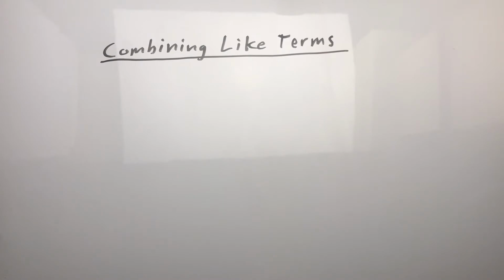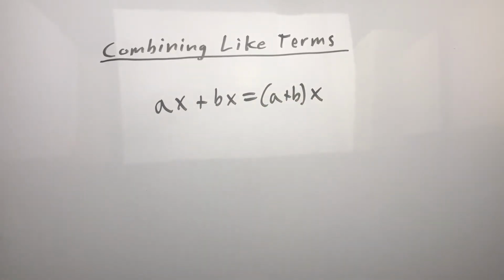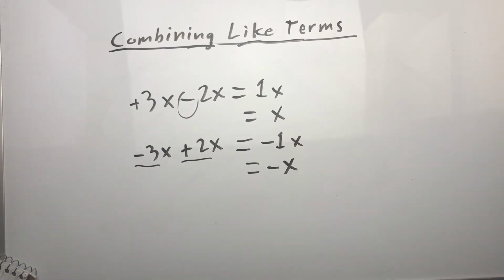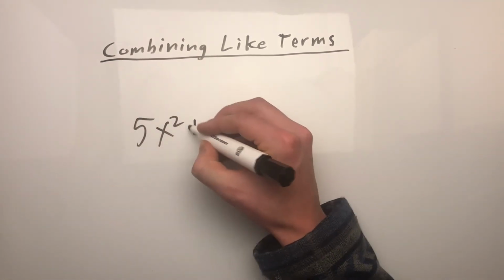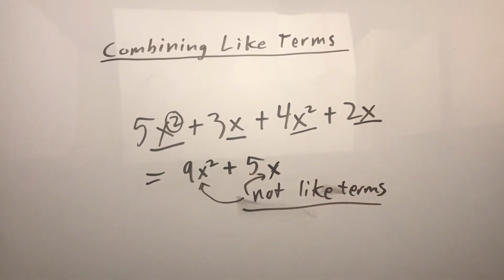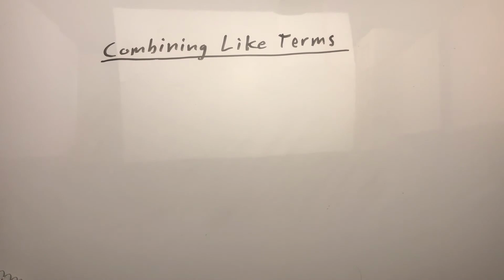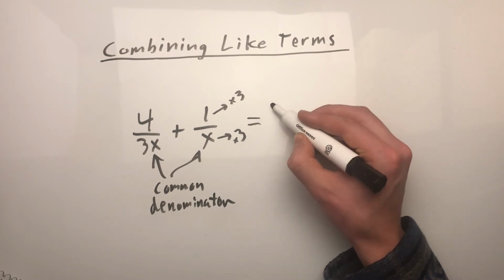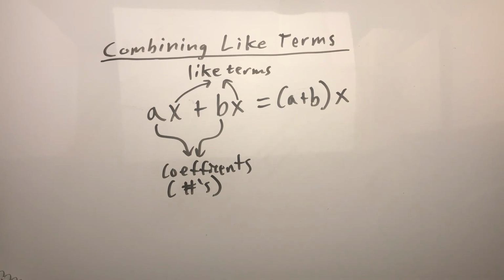Combining Like Terms (Algebra Help + Example Problems)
How to combine like terns to simplify an algebraic expression and example problems.